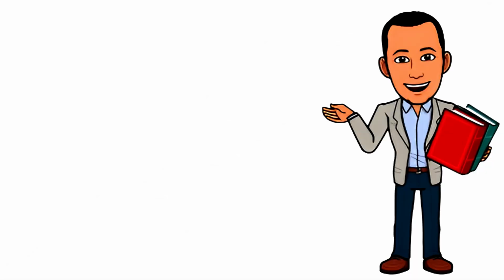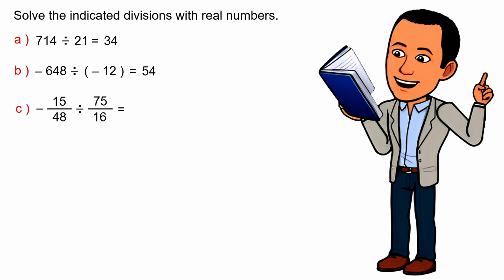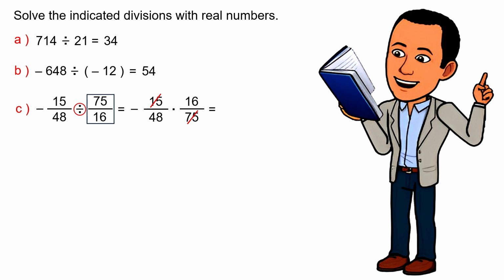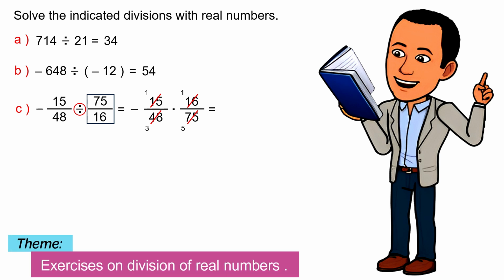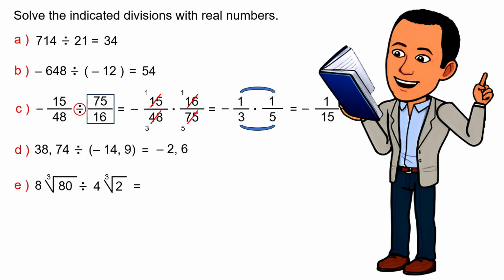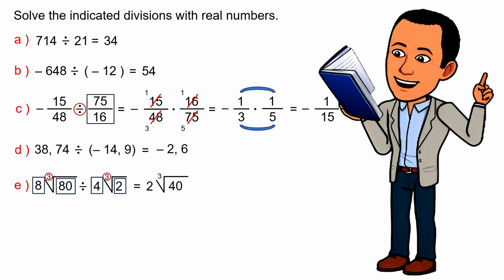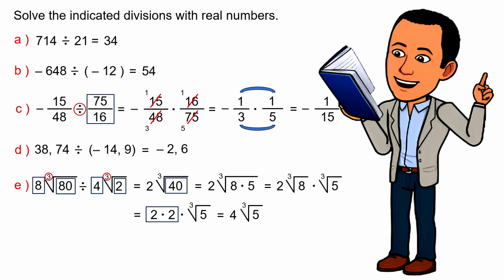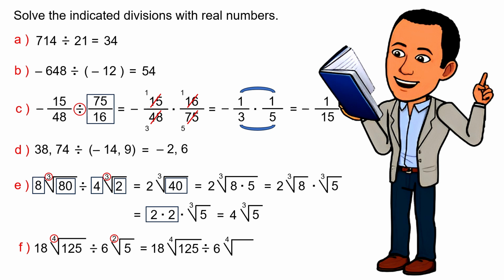Conquer Division! Real Numbers Step by Step. 🧠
📚 Dividing real numbers doesn’t have to be confusing — with the right approach, you can master it easily! 🔢💡
In this video, you’ll learn how to divide real numbers step by step, including positives, negatives, fractions, and decimals, with clear examples and smart tips.
Perfect for students who want to feel confident dividing any type of number and building a strong math foundation.
🎯 Divide and conquer — and take your math skills to the next level!